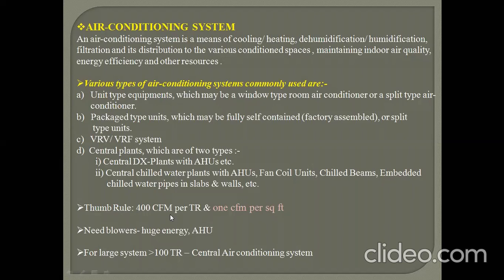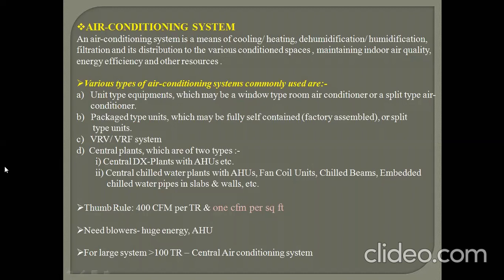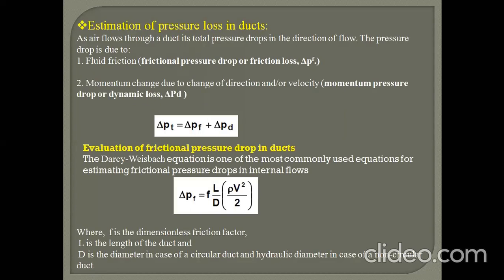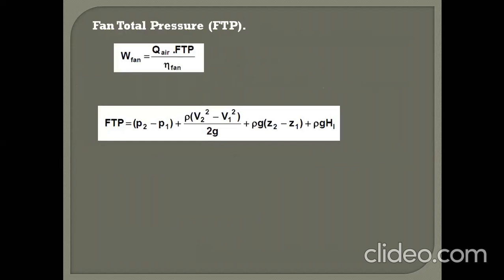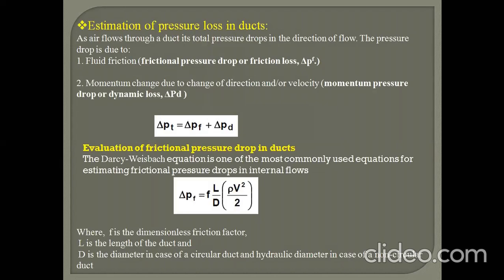Air Distribution System-1_AHU_ by Kale S S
This Video lecture explains:
1. types of AC system & their applications
2.Introduction to Air Handling Unit (AHU) & its construction
3.Introduction to Duct, its types
4.Fan Total Pressure (FTP)